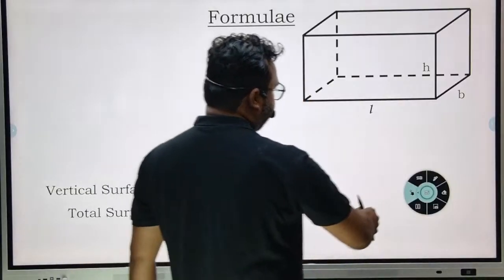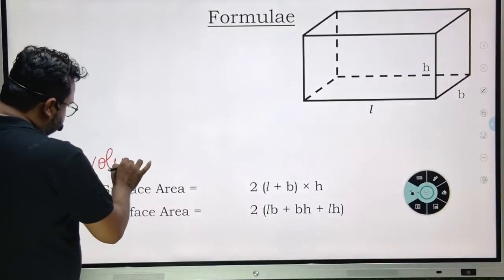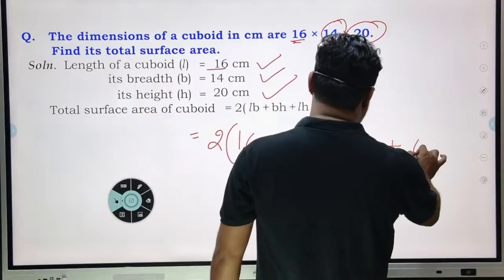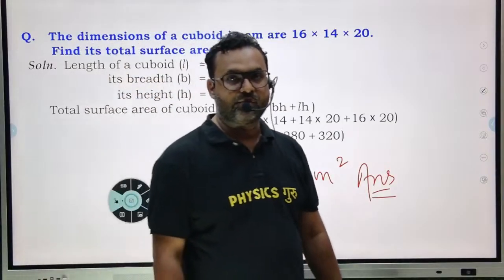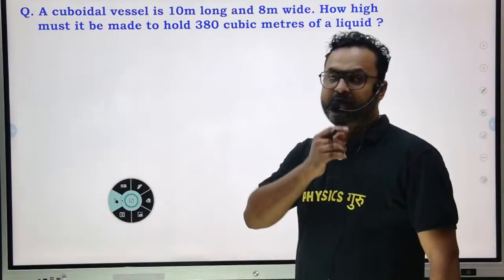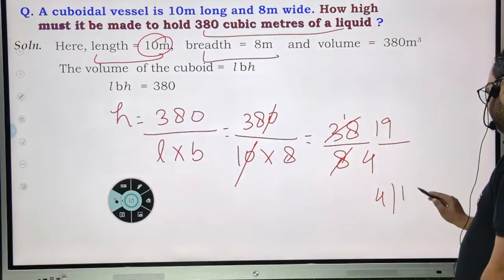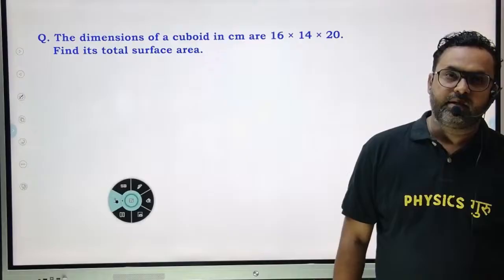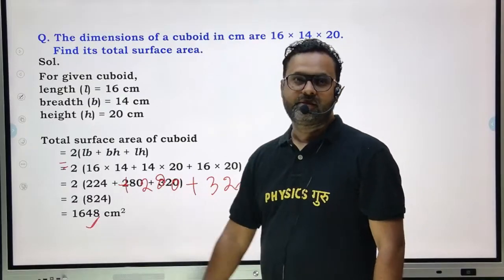SURFACE AREA AND VOLUME#IIT JEE FOUNDATION#PHYSICS GURU#ABSAR SIDDIQUI